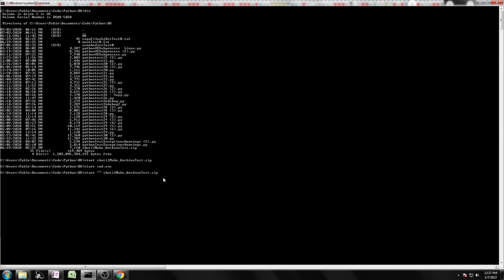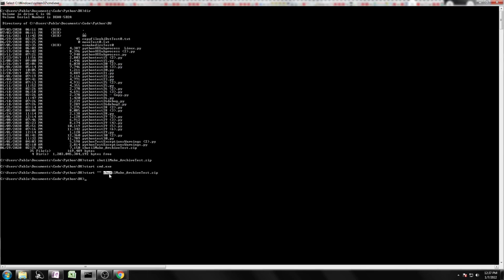cmd.exe start Open Files (With The CORRECT Application) with the Double Quotes Trick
How to use Windows 10 cmd.exe  "start" command  to Open Files (With The CORRECT Application) with the Double Quotes Trick!